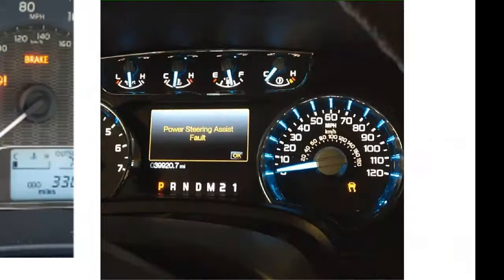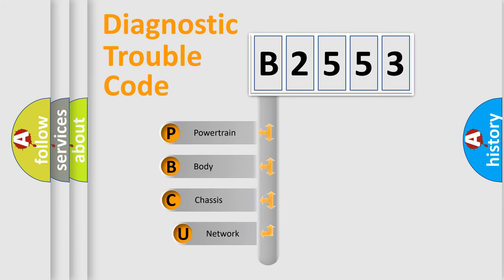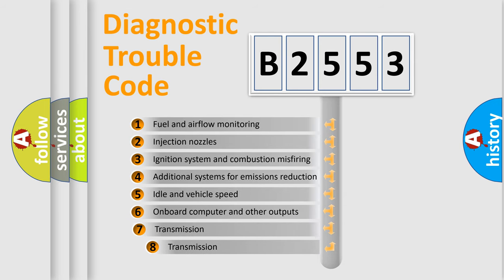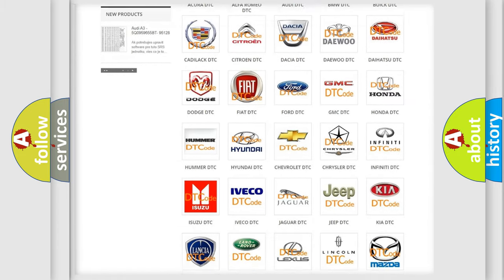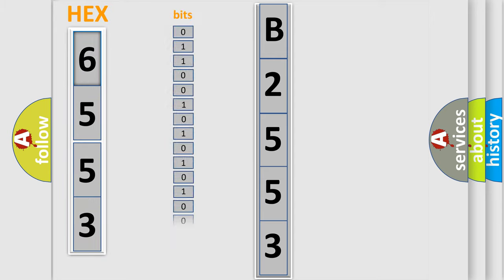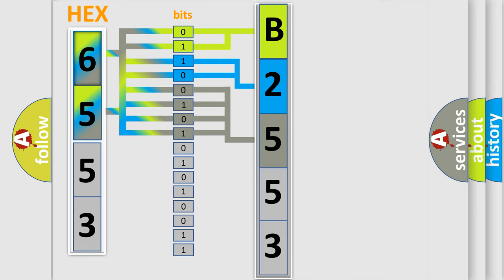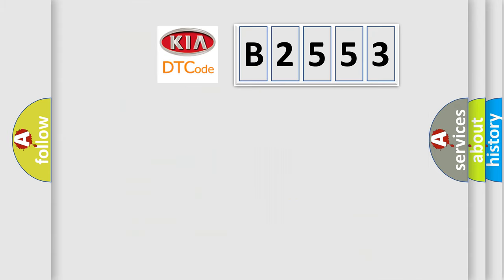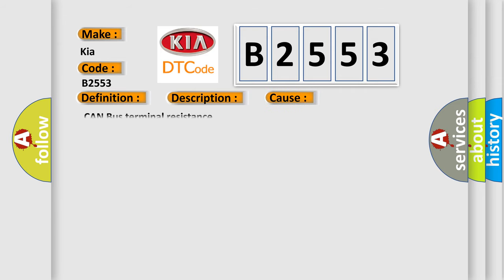DTC KIA B2553 Short Explanation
Contents:
0:21 Basic DTC analysis according to OBD2 protocol standard.
1:48 Insight into programming
2:58 A diagnostically understandable description of the Diagnostic Trouble Code
3:05 Basic error definition

Make:
Kia
Code:
B2553
Definition:
Invalid Data Received From Gateway
Description:
Implausible messages received.Time after ignition on 500 mSec.